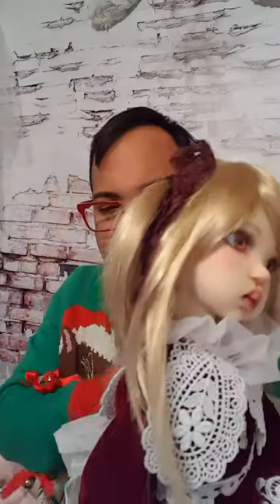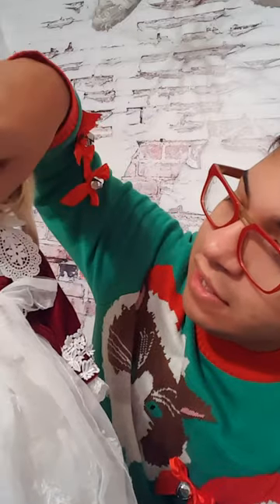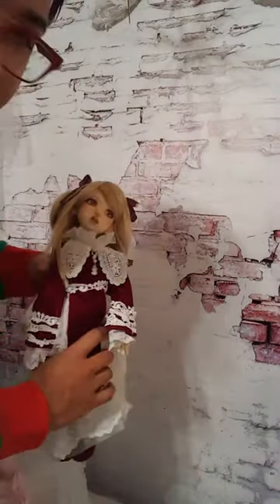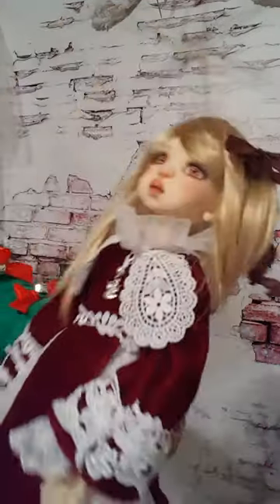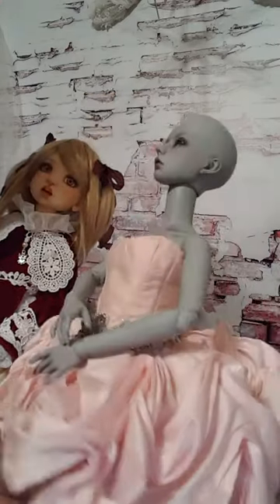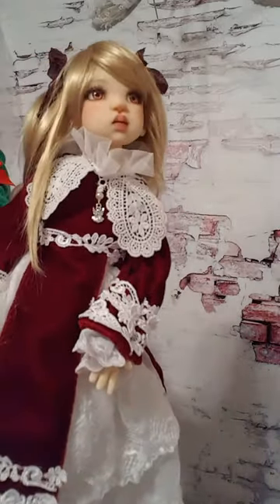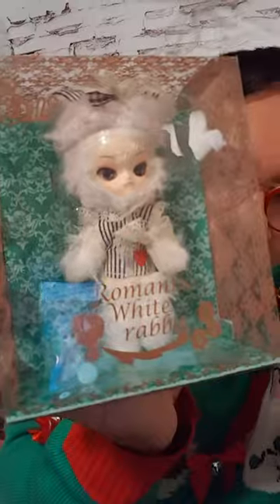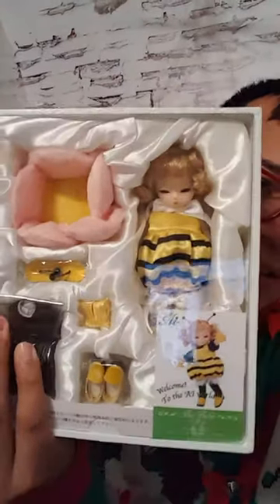Last BJD Video of 2015